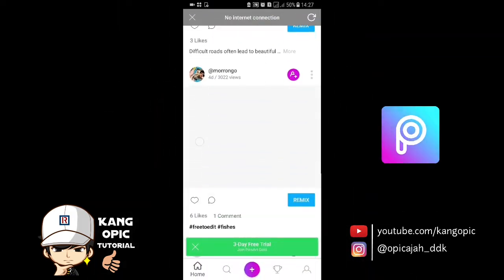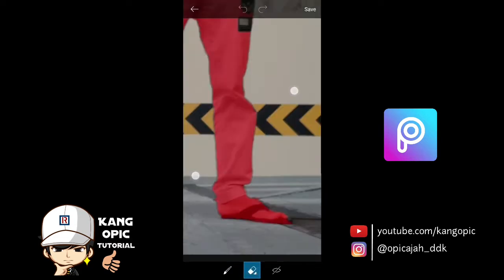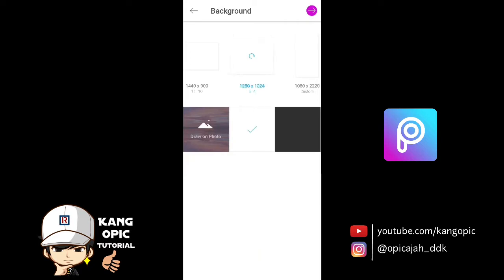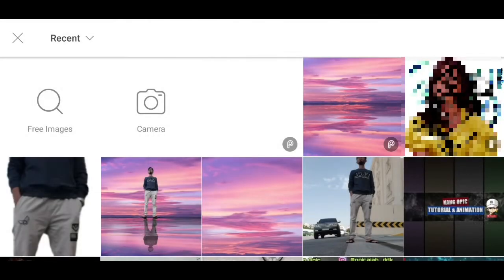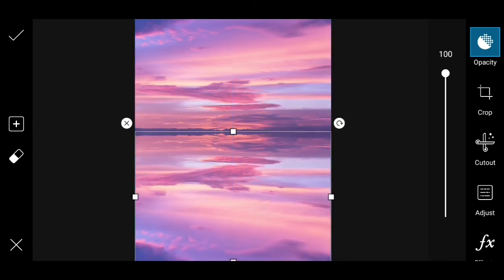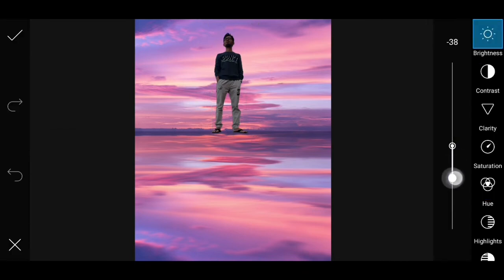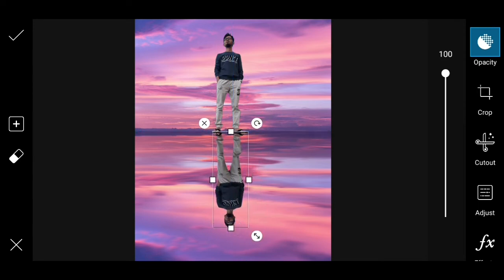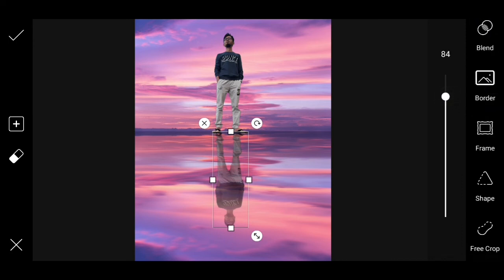How To Create Awesome Reflection Effect | PicsArt Tutorial